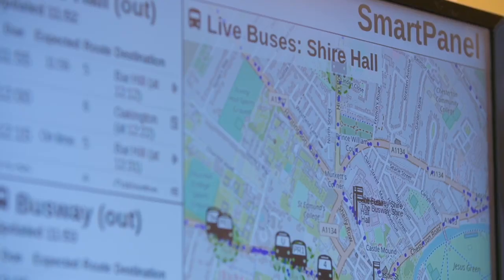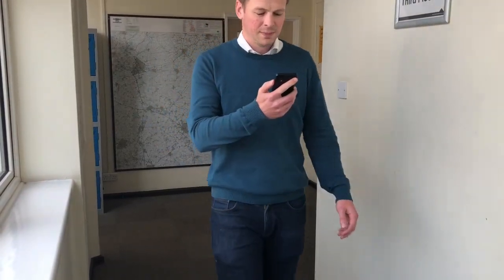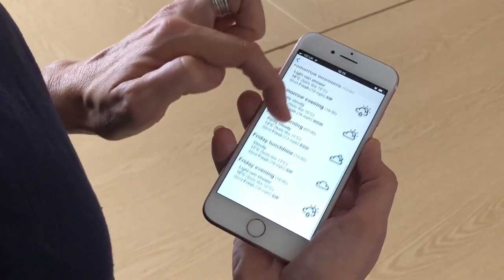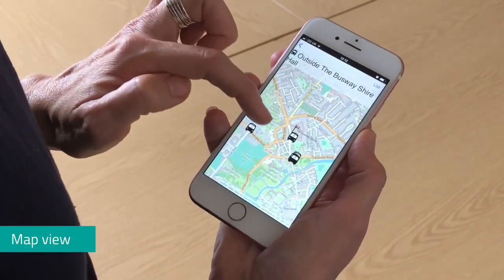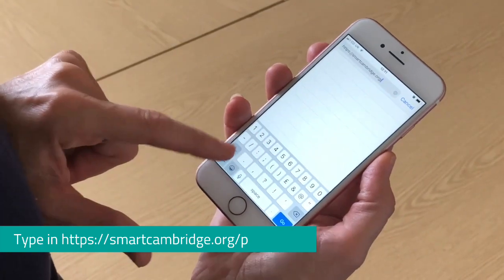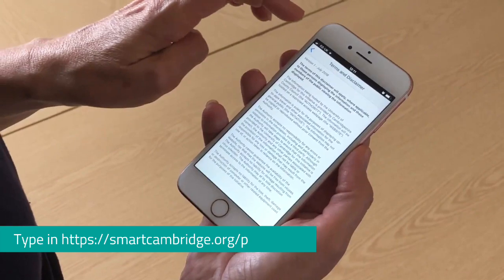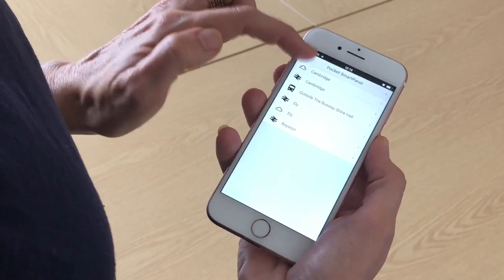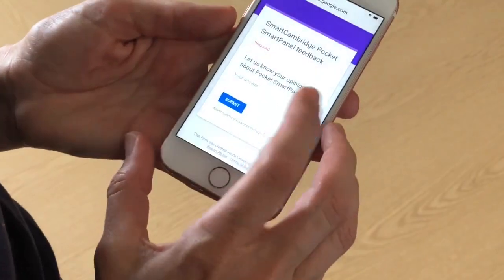Pocket SmartPanel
Put a SmartPanel in your Pocket

A pocket version of the SmartPanel screens is now available to access on your phone – it shows live weather forecasts plus real-time and timetabled travel information about when the next bus or train will be arriving at your chosen stop or station.

So instead of heading to reception to check the SmartPanel to find out if the buses are running on time, you can now add a bespoke Pocket SmartPanel on your phone to check the live status of the next bus or train (and whether rain is forecast!).

Choose your bus stop, and if you look on the map view it will also display the position of buses in real-time so you can ‘see’ the buses approaching the stop.

All this – on your phone, in your pocket, in your bag, from your desk and on the go.

Why not give the new Pocket SmartPanel a try and tell us what you think!

Watch our short video to find out more.

To download the Pocket SmartPanel to your phone:

1. Open the browser…

4. The page will automatically display Cambridge weather and Cambridge Train times. Use the + symbol (top right) to choose and add bus timetables, train timetable or weather for locations of your choice.

5. You can remove pages by tapping the menu button (three lines, top left).

If you have any feedback, please use the ‘Send feedback’ option on the menu to let us know your opinion or email .

If you have a suggestion or want to inform us about a problem, don’t forget to tell us which bus stop, what time, which route and which bus service provider (Stagecoach/Whippet etc) you want to feedback information about.

What is a SmartPanel?

SmartPanel Screens provide staff and visitors with location-specific, up-to-date information to inform travel choices such as live bus and train times, road traffic maps, Twitter travel updates and weather reports.

Developed following the positive response to SmartPanel screens, Pocket SmartPanels use the same data to show real-time travel and weather information on the go.

Need to plan a future journey?

Download MotionMap from the app store to plan your journey in and around Cambridge. It brings together the same real-time and local timetable information to predict travel times and suggests the best routes using a mix of buses, trains, walking, and cycling.

The app also has a carbon counter and a feedback option for users so improvements and new features can be added through regular upgrades